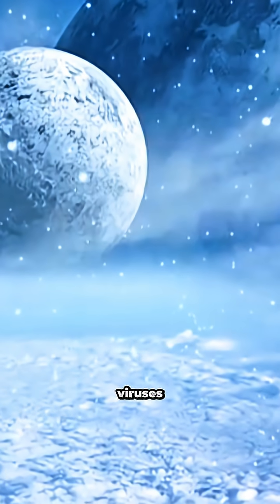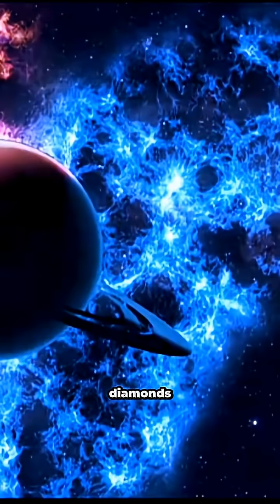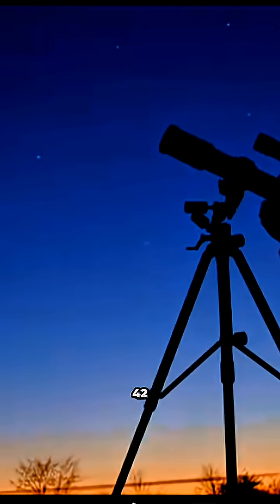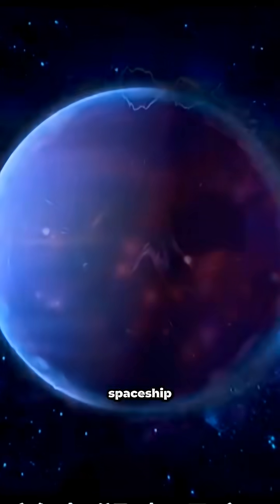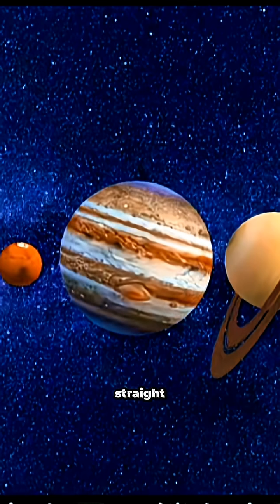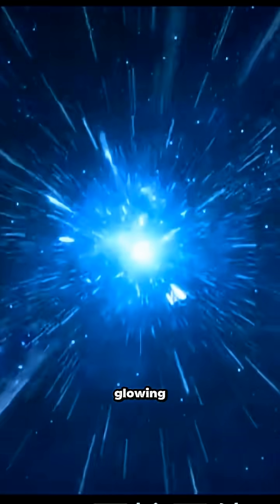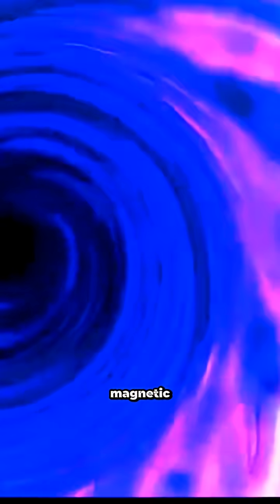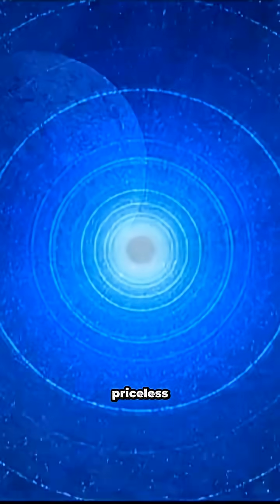A Planet Where Even Viruses Can’t Survive 😱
This is a planet where even viruses wouldn’t survive.
The pressure is 45,000 times stronger than Earth, the temperature drops to -224°C, and deep inside, scientists believe it may literally rain diamonds.
Welcome to Uranus — an ice giant tilted almost completely on its side, causing 42 years of daylight followed by 42 years of darkness.
Discovered in 1781, Uranus remains one of the strangest and most extreme planets ever found.
With a magnetic field 50 times stronger than Earth’s, crushing gravity, and deadly pressure, Uranus is both fascinating and impossible to survive.
This video breaks down why Uranus is considered the most valuable — and deadliest — planet in the solar system.

uranus planet facts, planet raining diamonds, deadliest planet in solar system, ice giant planet, uranus explained, space facts short video, dangerous planets, planets you can’t survive on, astronomy facts, voyager 2 uranus, extreme planets, space science explained, universe mysteries, planets facts in english, solar system documentary short

Uranus
Uranus planet
Uranus facts
Planet raining diamonds
Deadliest planet
Ice giant planet
Solar system facts
Space facts
Astronomy
Voyager 2
Extreme planets
Universe mystery
Science explained
Space documentary
Planets explained
NASA space facts
Why Uranus is dangerous
Human survival in space